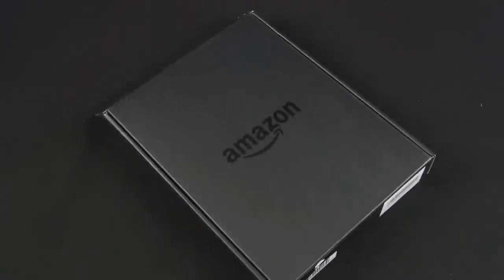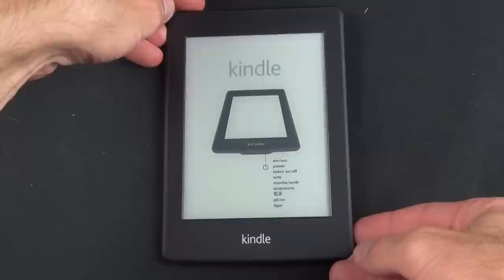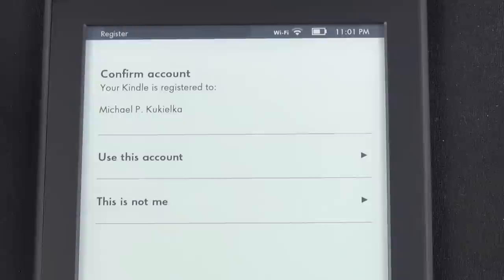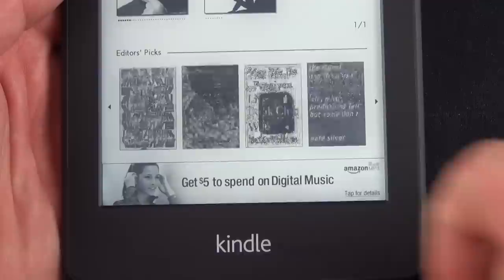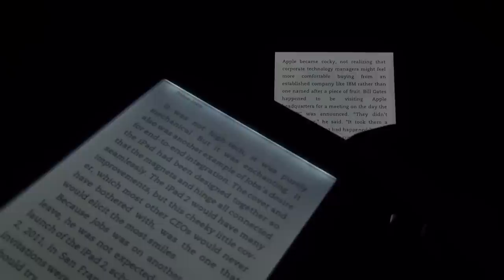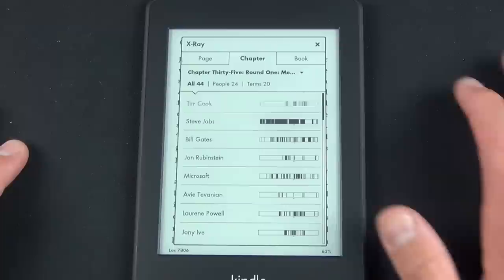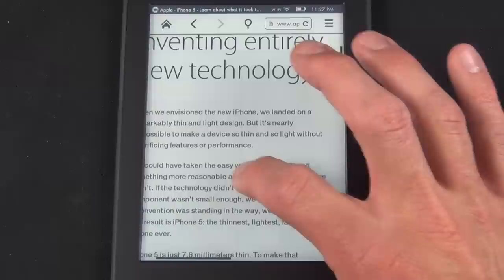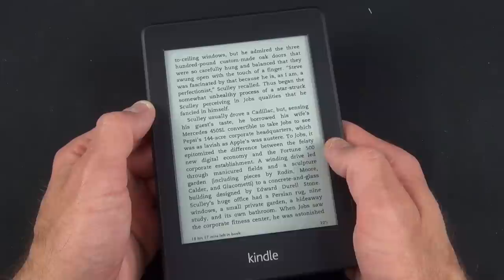Amazon Kindle PaperWhite: Unboxing & Review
Detailed look at the new lighted touchscreen e-ink reader from Amazon.

MSRP: (With Special Offers)
WiFi: $119
WiFi + 3G: $179

MSRP: (No Ads)
WiFi: $139
WiFi+3G: $199

Note:  The 3G versions do not require a data plan and the service is good for the life of the device at no extra charge.  The 3G data service is only available for accessing Amazon Store content and can't be used with the web browser.

Pros:
Cheap
Lightweight
Excellent Battery Life
Excellent lighting technology
Amazon ecosystem
Improved UI
Higher resolution e-ink screen with deeper contrast

Cons:
Fingerprint Magnet (unlike last model)
Hard to operate Sleep/Wake button (like every Kindle)
No physical home button
No Audio